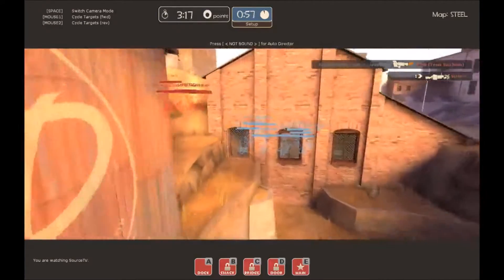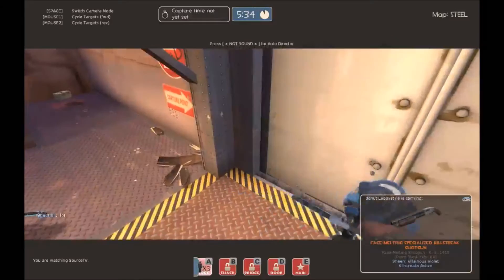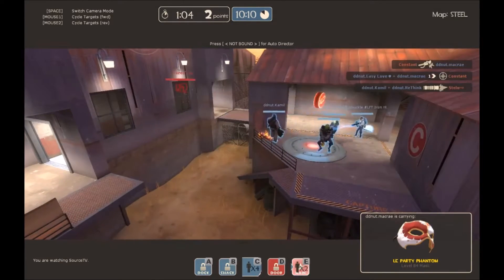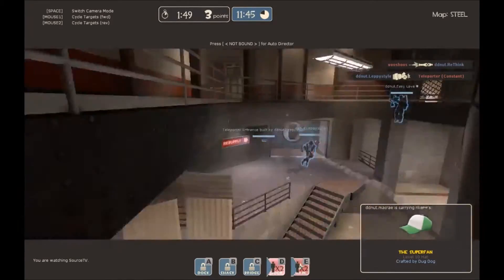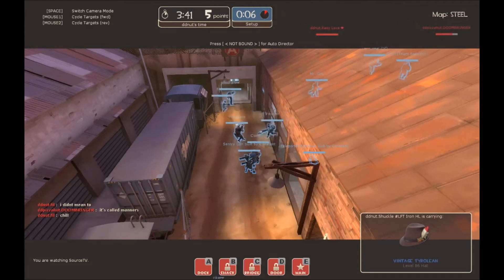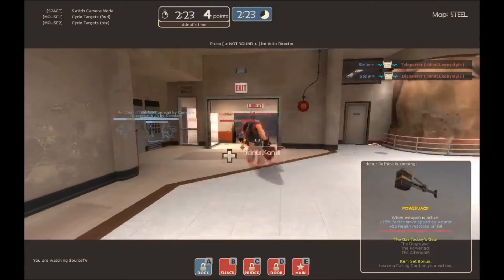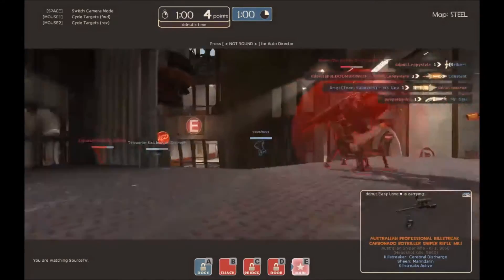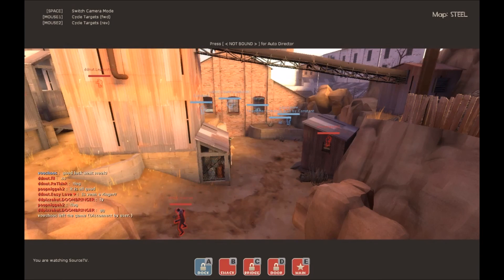UGC Highlander Steel Playoffs - Proper Poppers vs D&D's Nuts round 2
Playoff Week 1 as Number 1 seed D&D's Nuts take on the 16th seed Proper Poppers